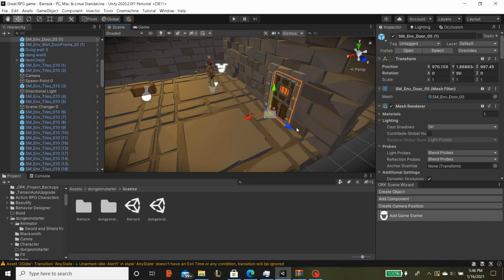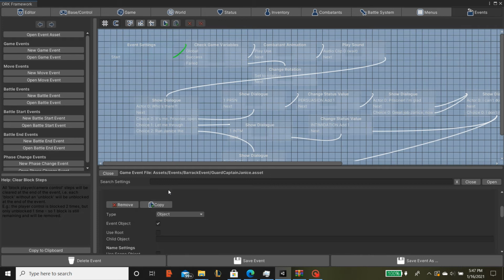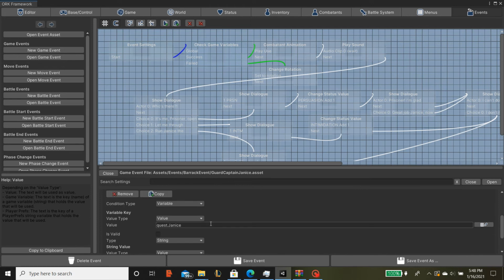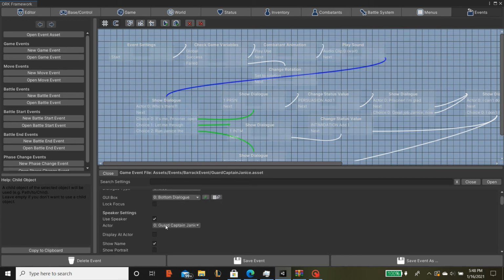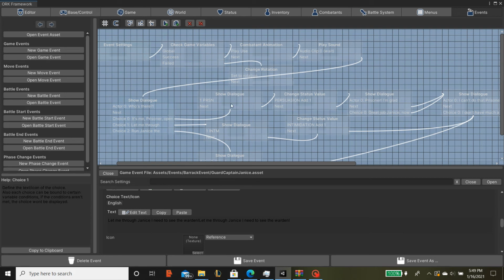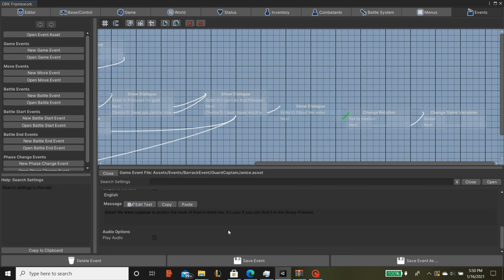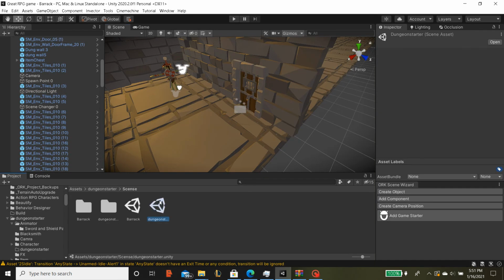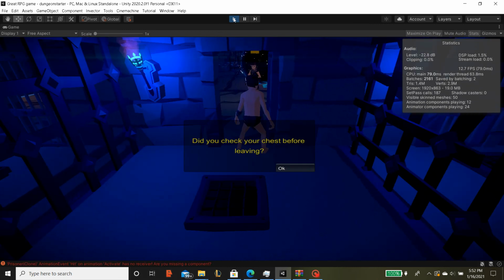Unity Tutorial ORK Framework Quest(Dialogue Wheel) Creation No Code COOLSTORY RPG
Please download and play the game as it develop here.

Create a quest in unity using the ORK framework in less than 5minutes with no coding.
CoolStory RPG development. Asset use listed below.

Coolstory is an open-world RPG where you shape the world and uncover the mystery behind it.